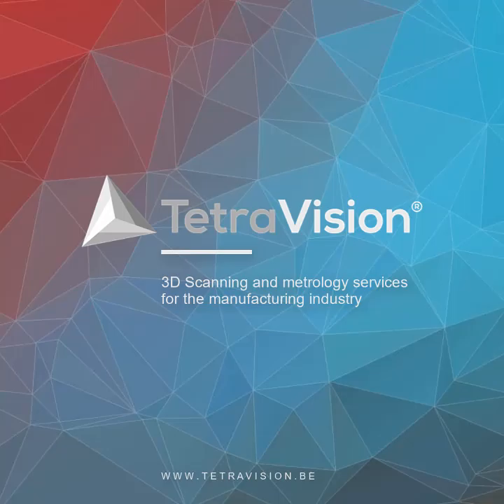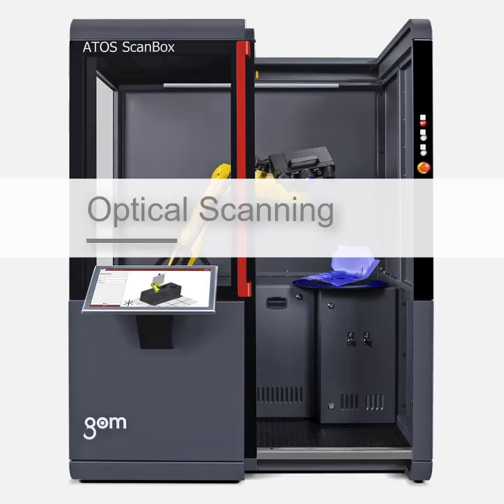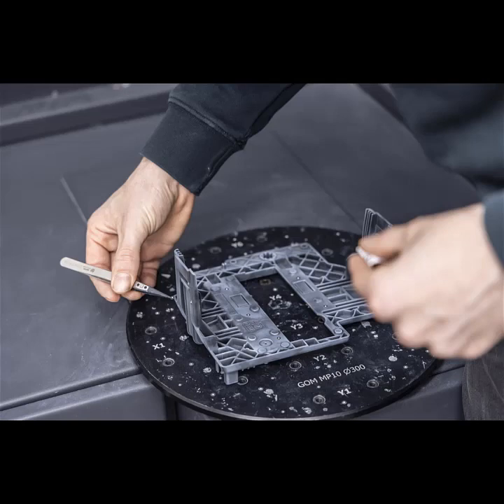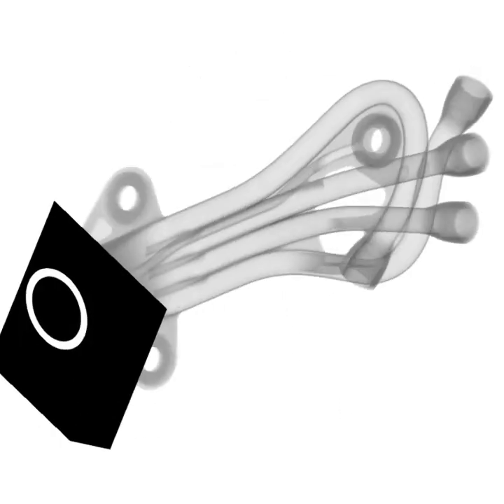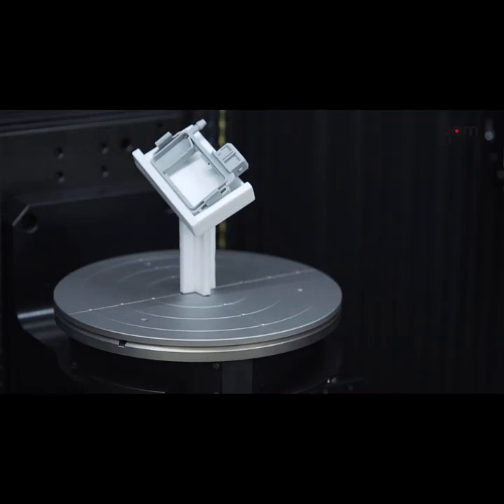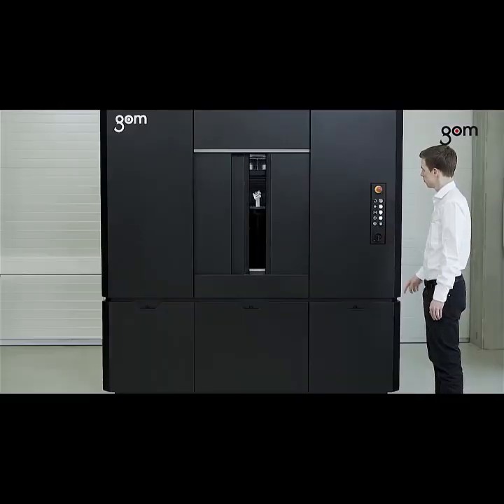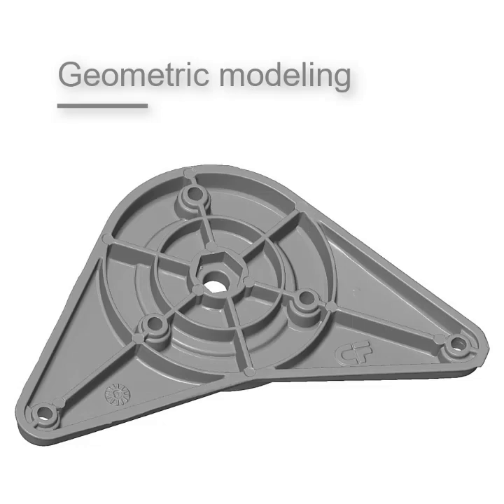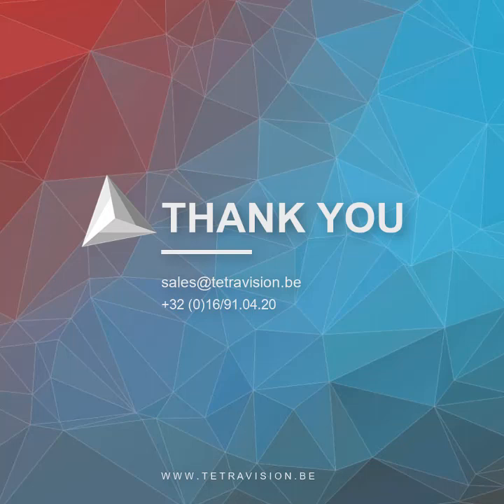MTC 2024 Tetravision